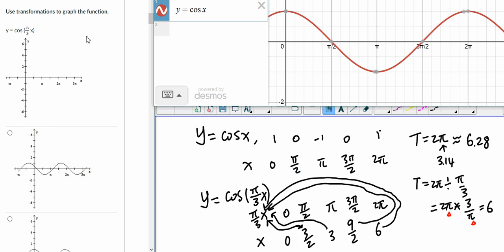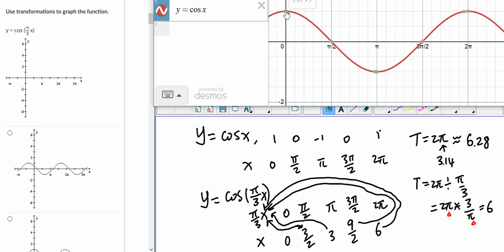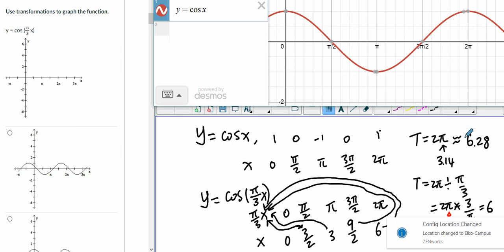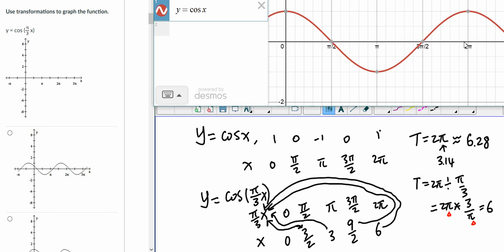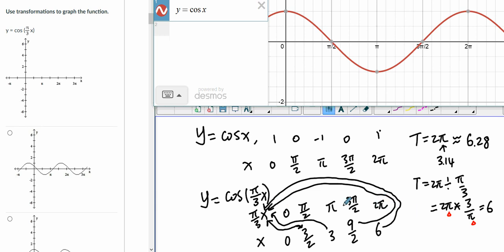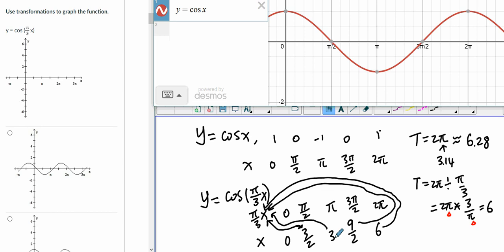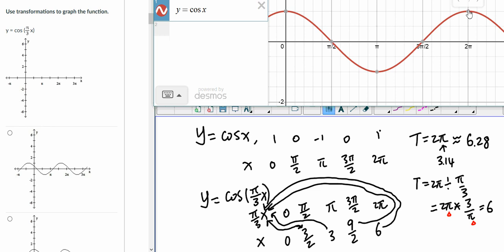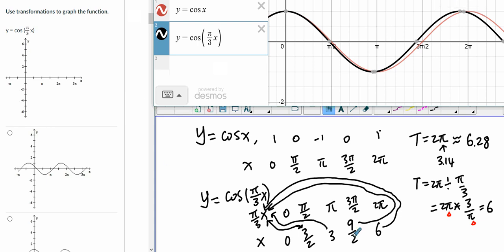H5Q3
Graph of function sin(pi/3*x)